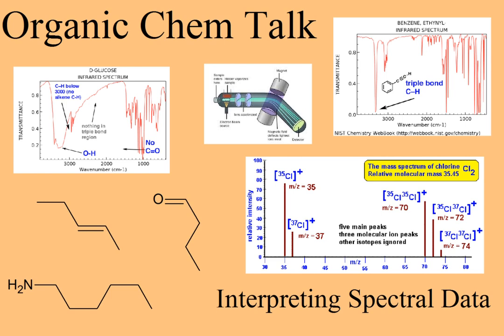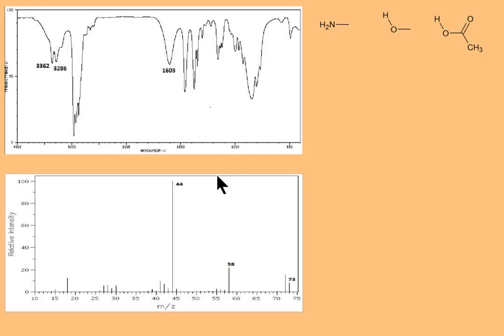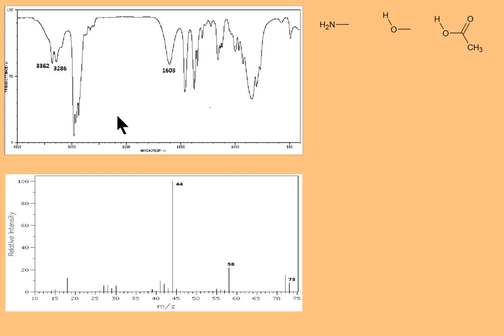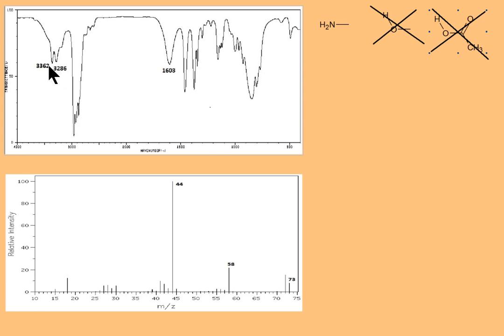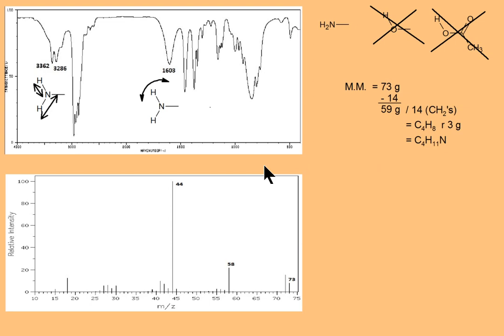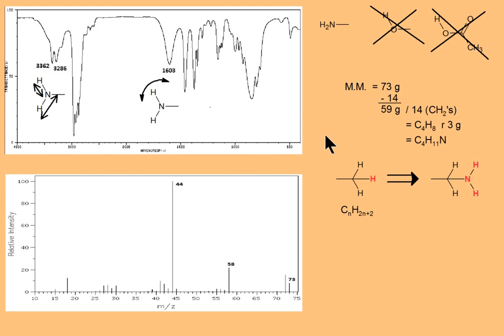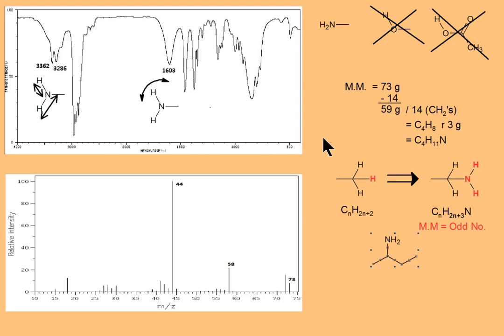Solving Spectral Problems 2 Part 2